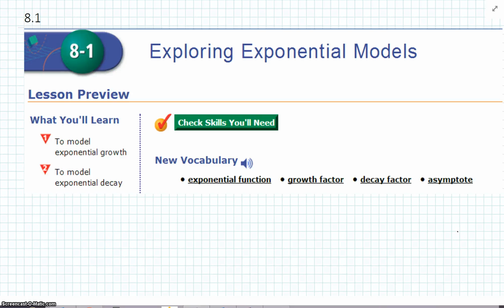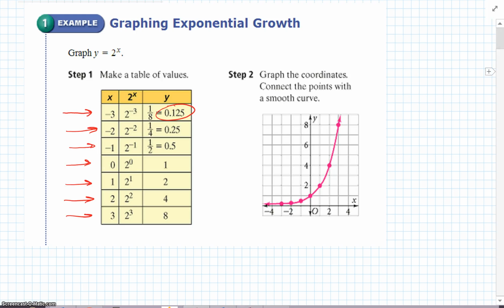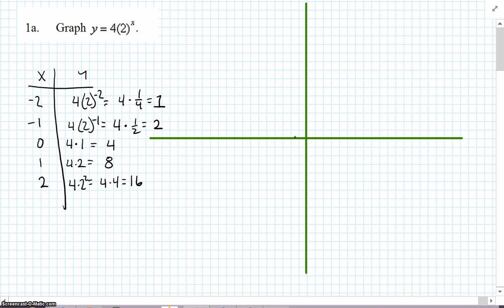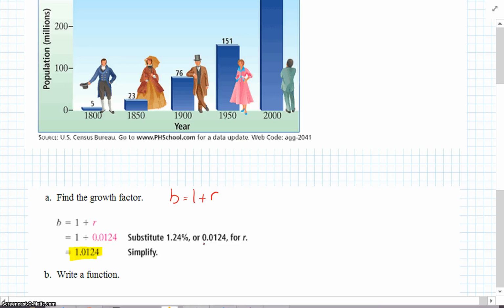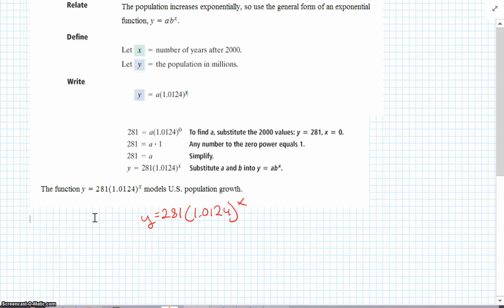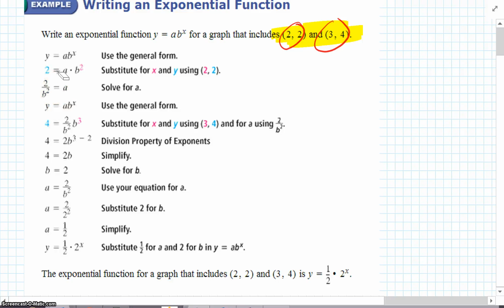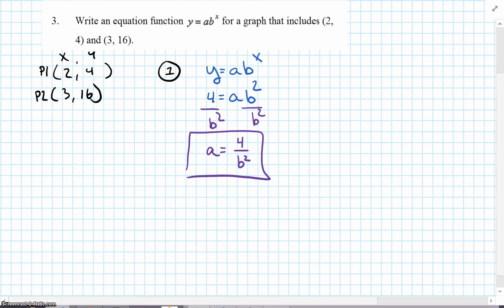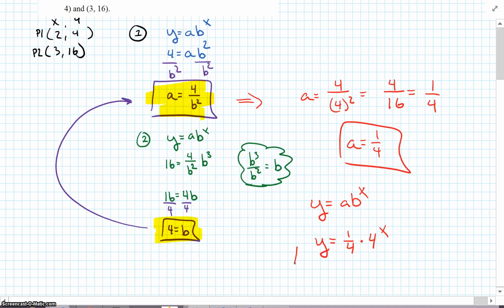Algebra 2: 8.1a Exploring Exponential Models